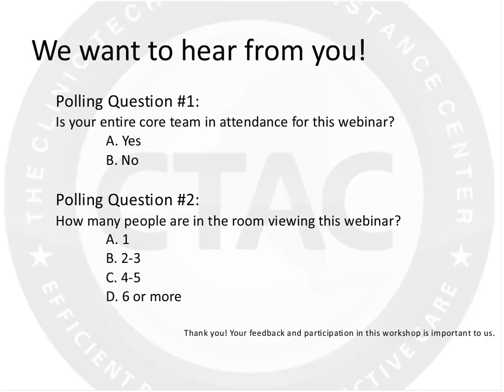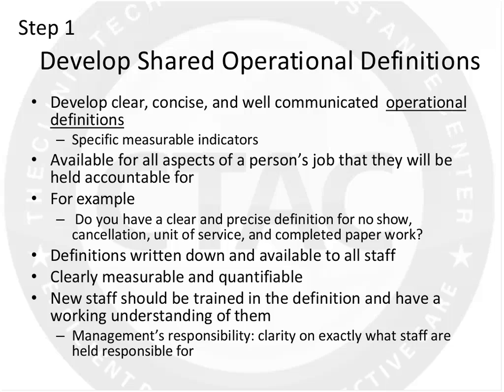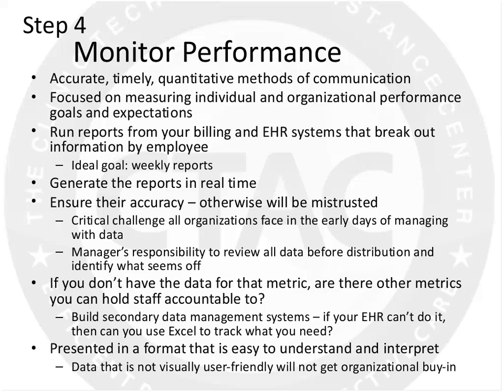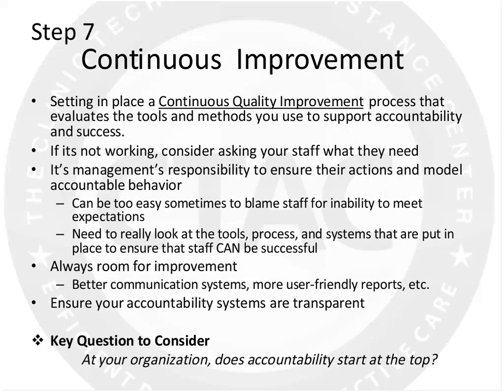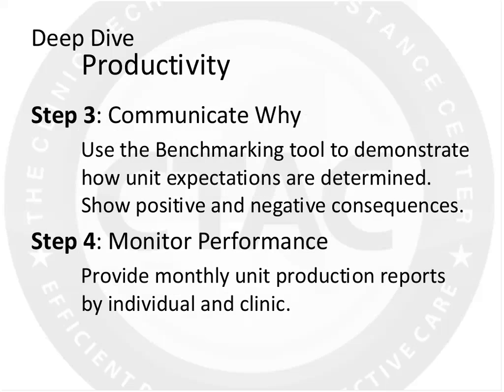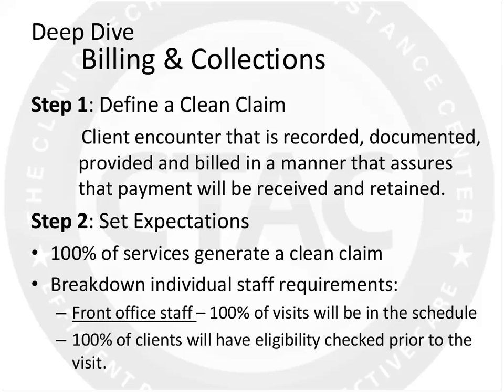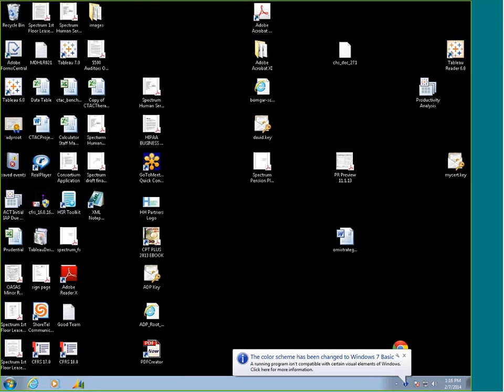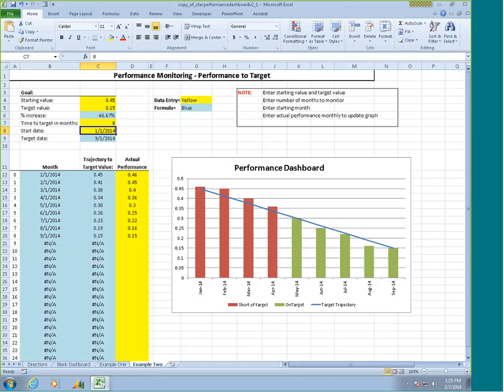2/7/14 Effective Strategies for Staff Communication & Accountability